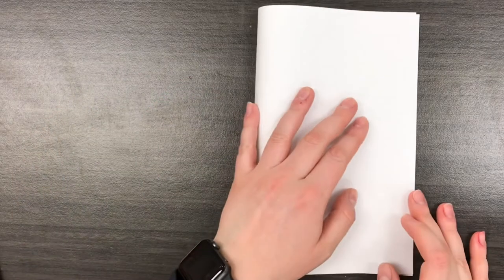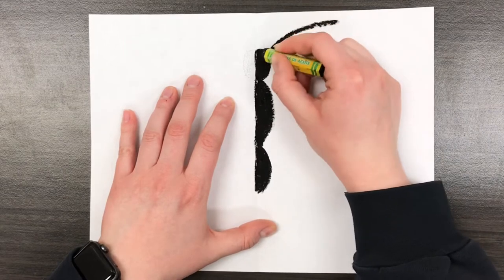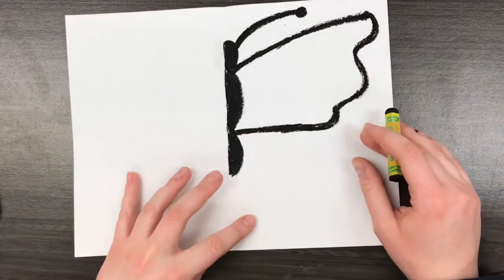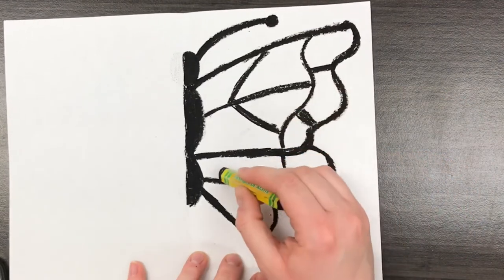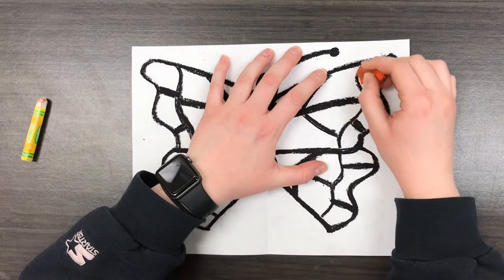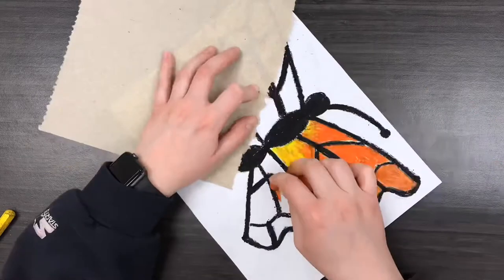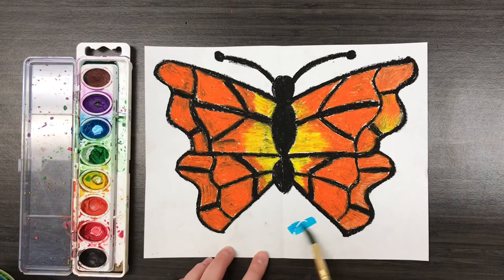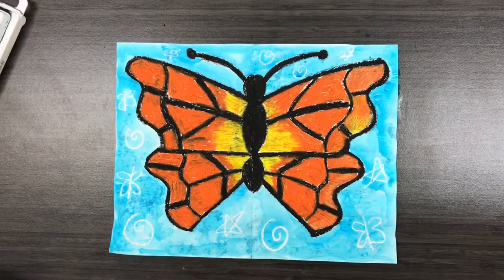Butterflies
Lesson inspired by Cassie Stephens